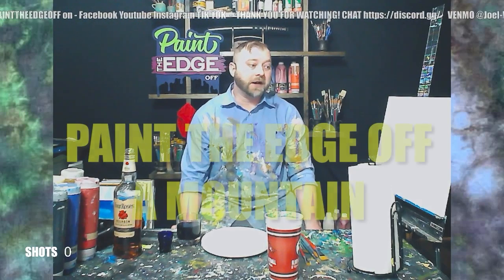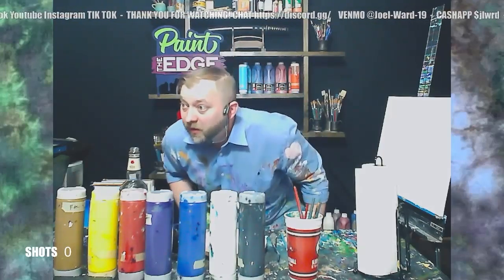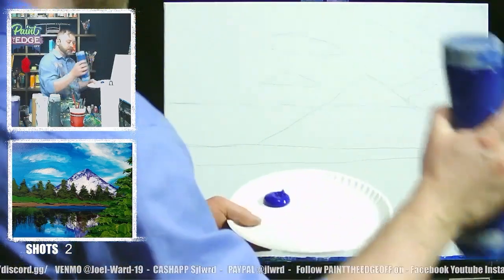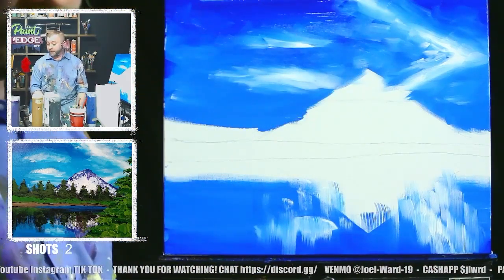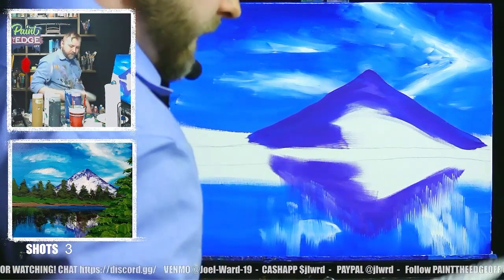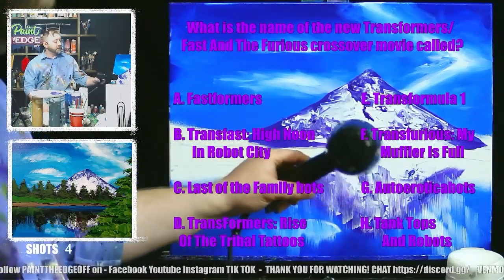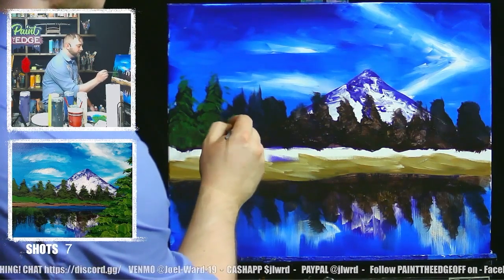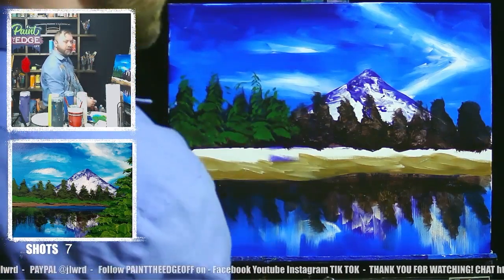Paint The Edge Off - How to paint A Mountain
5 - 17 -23 - Original live stream date
This week we paint a happy little Mountain and get drunk on whiskey. I use acrylic paint, bourbon and I live stream every Wednesday at 4 PM Central time on twitch.

Honestly in this one I get too in to my feels and talk about a lot of stuff that is probably annoying. But good art instruction